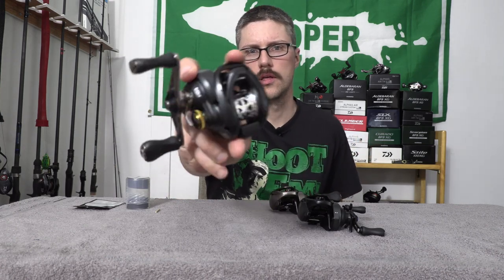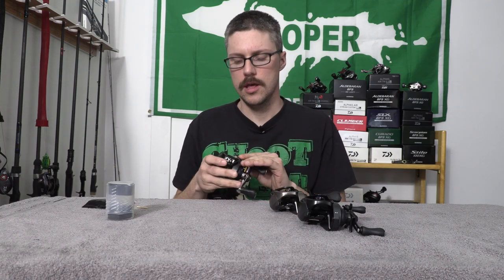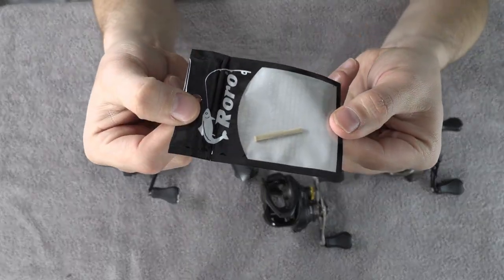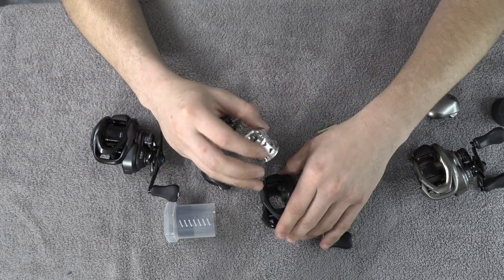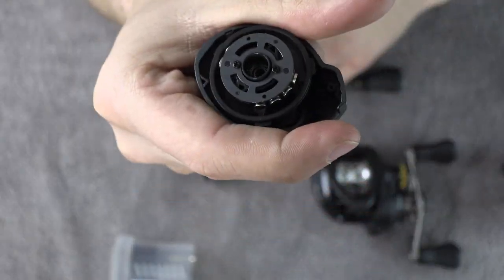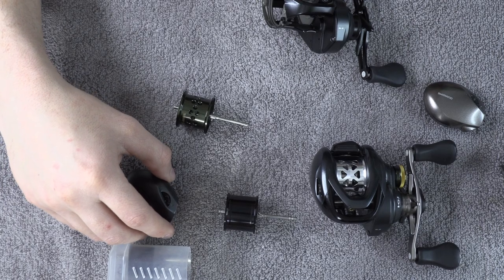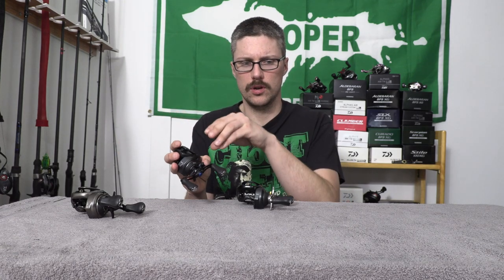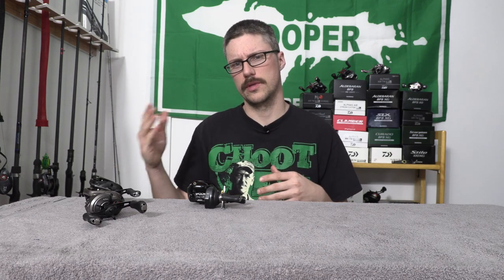NEW Shimano Curado BFS / SLX BFS / Scorpion BFS Spool Upgrade - Roro CB26 - BFS Fishing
In this video, NEW Shimano Curado BFS / SLX BFS / Scorpion BFS Spool Upgrade - Roro CB26 - BFS Fishing, Hobie-Wan Kenobi talks about the new Roro CB26 BFS spool for the Shimano Curado BFS XG, SLX BFS and Scorpion BFS.

Roro CB26:
4.97gr Spool Weight
Titanium Spool Shaft
Floating Spool Design

Hobie-Wan Kenobi also show how to change spools and also how the new Roro CB26 works.

Being over 3gr lighter than the Avail 21SLX15R spool and over 4gr lighter than the stock spool, some other important information is that the Roro CB26 does not require additional magnets. This allows changing back to the stock spool much faster than taking additional magnets out of the reel every time you want to change spools.

The floating design of the spool reduces weight by removing the long spool shaft Shimano reel are known for. This also reduces the need for the user to buy a micro bearing for the cast control knob for optimal performance. Only the side plate micro bearing is required (size 730) if upgrading spool bearings because the spool has a bearing attached. This also increases your bearing count of your reel by 1 because of the spool bearing.

The Curado BFS XG is a new BFS finesse baitcasting reel designed to cast lighter lures such as NED Rigs, shakeyheads and other lightweight bass lures. I am going to see how viable the Curado BFS XG is for fishing in streams for trout.

A benefit of having a BFS reel is to have the ability to fish in streams accurately without having to deal with line twists and other issues spinning reels can have. The ability to engage the spool instantly and control line during the cast like with a normal baitcasting reel while using light lures allows a softer presentation and, more precise lure placement.

The Exciting Drag Sound (reel clicks when line is pulled out via drag) on the Curado BFS sounds similar to a spinning reel sound and allows the angler to know how fast a fish is running. I personally think it sound more fun than it is functional. The sound of a big bluegill ripping drag and hearing the reel go "buzzzzzzzz" is a real joy to fish.

Outside of finesse fishing, the Curado BFS XG can be used for casting and pitching Texas Rigs and other mid-weight bass lures, as well as smaller trout lures. The lightweight, shallow spool allows the minimum line required to fish and keeps the total weight of the spool low. That will allow effortless pitching which allows low trajectory and better accuracy. Keep in mind, the reel has a capacity of 8lb/50yds so long casting with 12lb fluorocarbon will not happen.

FROM SHIMANO:
The new Curado BFS (Bait Finesse System) expands the Curado lineup of low-profile reels while redefining finesse fishing for tournament anglers. Inspired by the Japanese Domestic Market (JDM), the new Curado BFS utilizes an ultralightweight shallow spool designed for thinner diameter lines to allow anglers to cast lightweight lures more effectively than traditional low-profile models. The Curado BFS incorporates Shimano's Finesse Tune Brake (FTB) system to reduce the spool's weight by moving the braking unit from the spool to the palming side-plate. The result: the spool takes minimal force to turn and allows anglers to effectively cast lightweight tackle. Unlike traditional magnetic brake systems that maintain the same drag on the spool throughout the cast, Shimano's FTB capitalizes on the cast's centrifugal force and the magnetic brakes automatically adjust to slow down the spool only when braking is needed. Fully adjustable, anglers can fine-tune the FTB with the external dial or by adding or removing individual magnets as needed. The perfect antidote for picky fish, the Curado BFS is the ideal tool for anglers to downsize baits to increase their success on the water.

Weight: 6.2oz
Bearings: 7+1
Gear Ratio: 8.2:1
Inches Per Turn (IPT): 32in
Braid/Yds:15/45
Max Drag: 8lbs

A full review series on the Shimano Curado BFS XG and Shimano SLX BFS are on my channel. I compared the two reels and doing a SLX BFS vs Curado BFS XG video as well.

I do a lot of BFS fishing and have many videos going over BFS fishing techniques, BFS reels, rods and everything else.